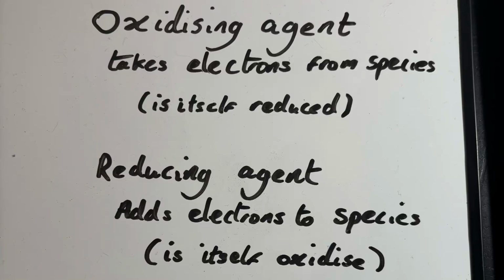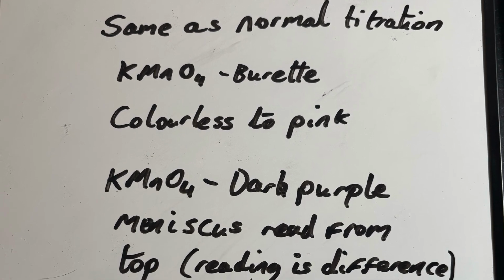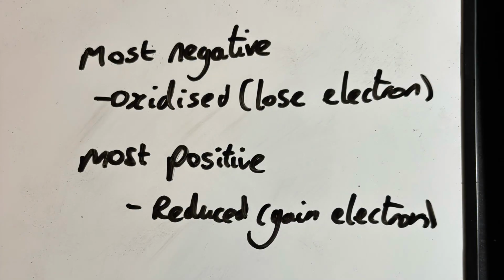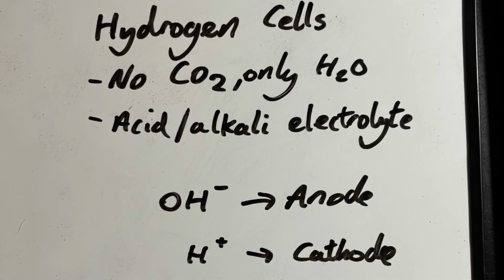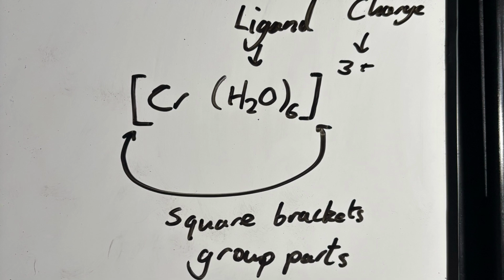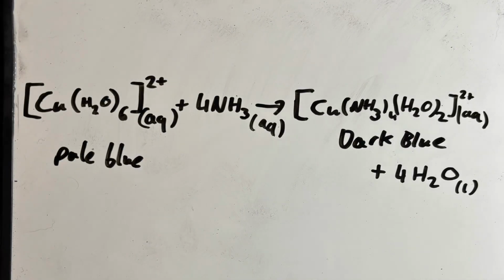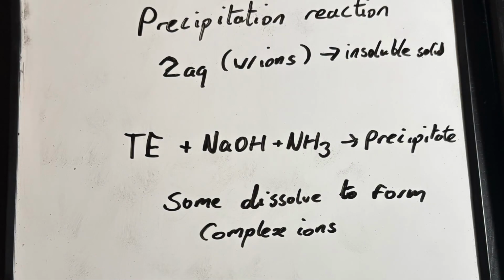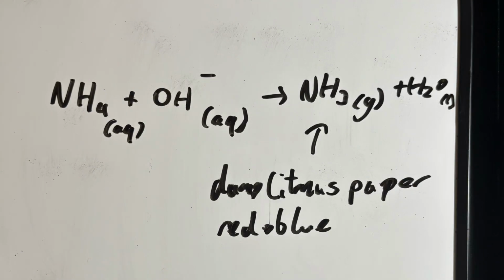The entirety of OCR A A level Chemistry Module 5 (Part 2) in 20 mins